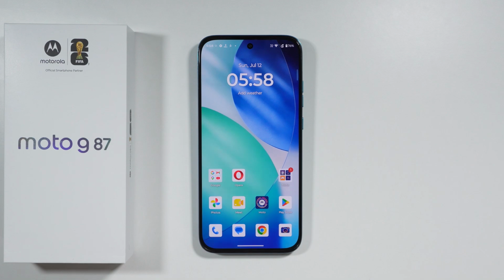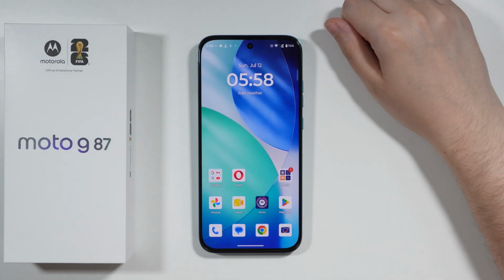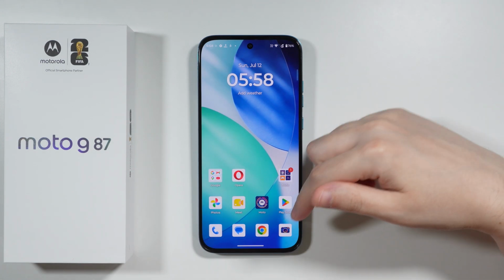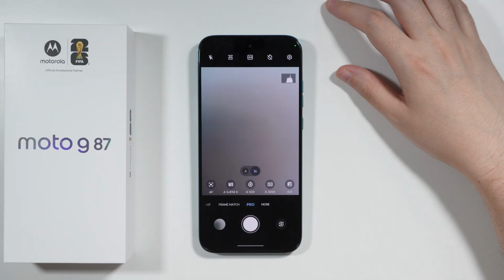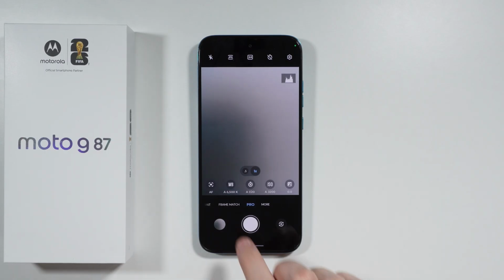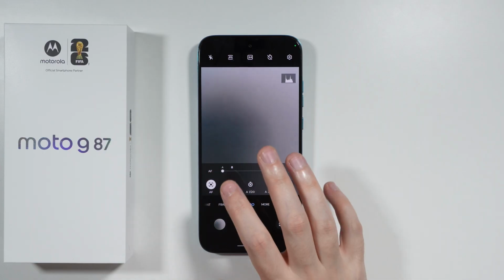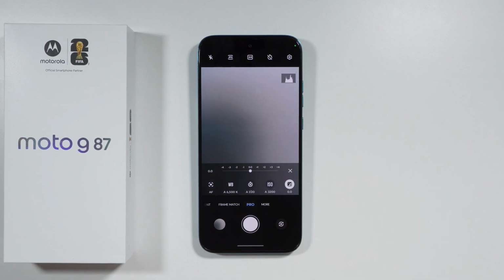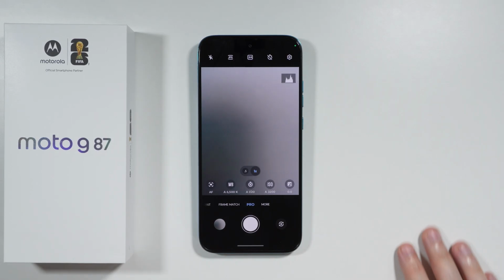Motorola Moto G87: How to Use Pro Mode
In this video, I'll show you how to use Pro Mode on the Motorola Moto G87 for stunning photography. This feature gives you full control over camera settings, allowing you to adjust exposure, ISO, and focus to capture the perfect shot. Follow along as I guide you through the steps to maximize your Moto G87's camera capabilities and take your photography to the next level.